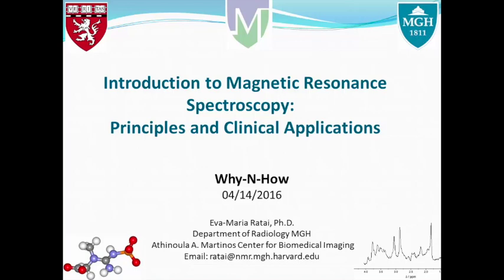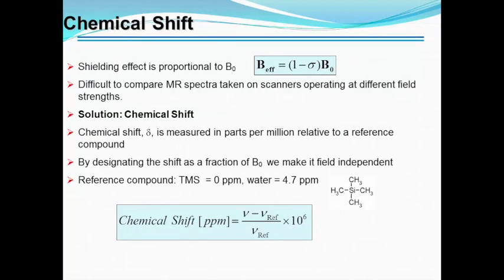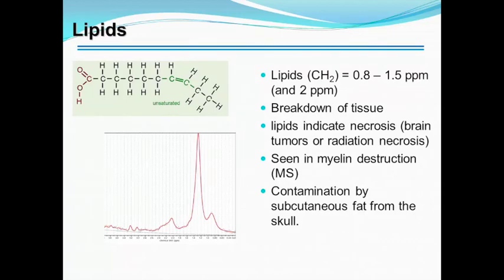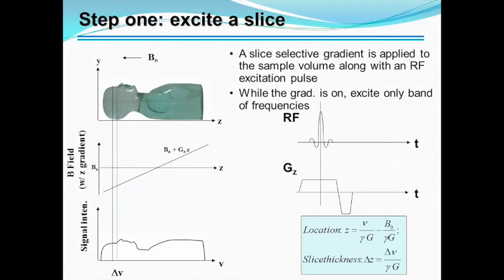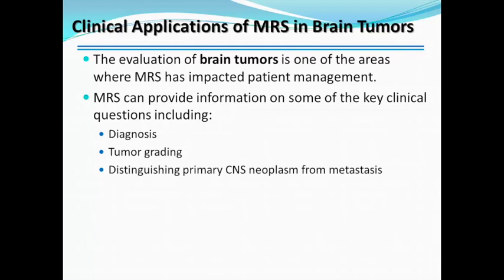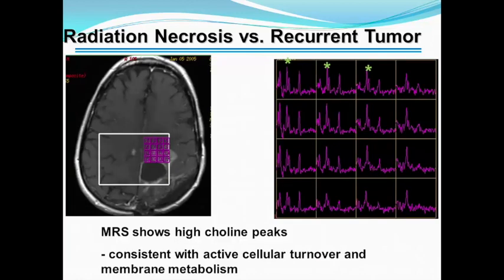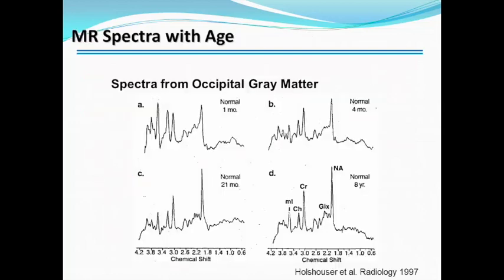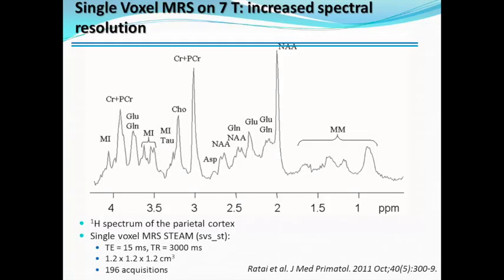Introduction to Magnetic Resonance Spectroscopy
The MGH Martinos Center's Eva Ratai provides an introduction to magnetic resonance spectroscopy in this Why & How talk from April 14, 2016.